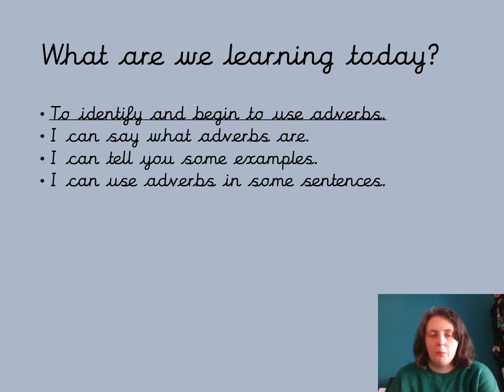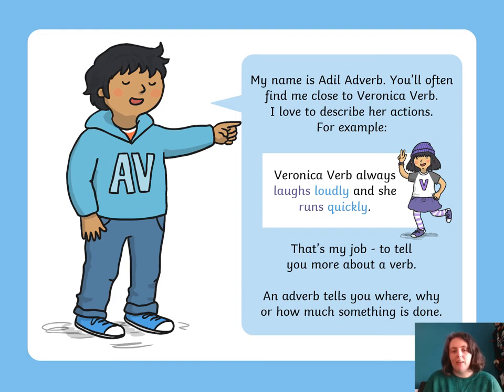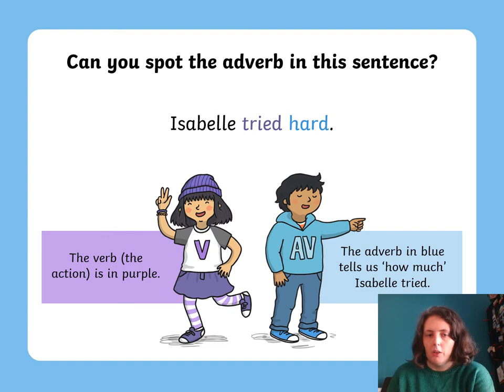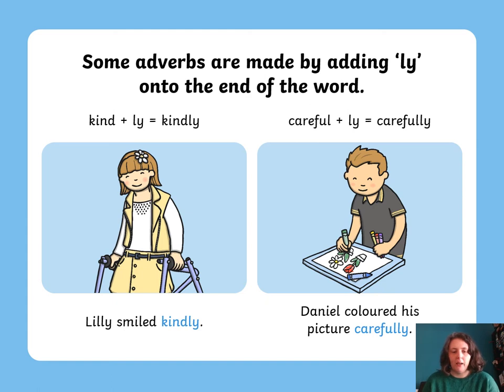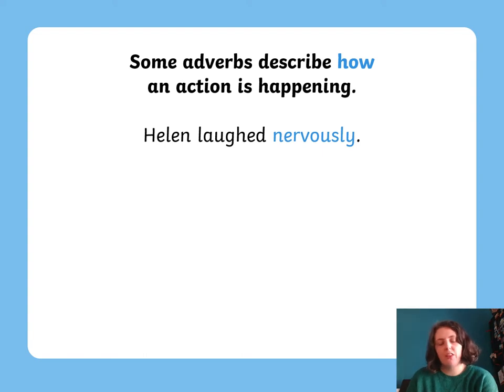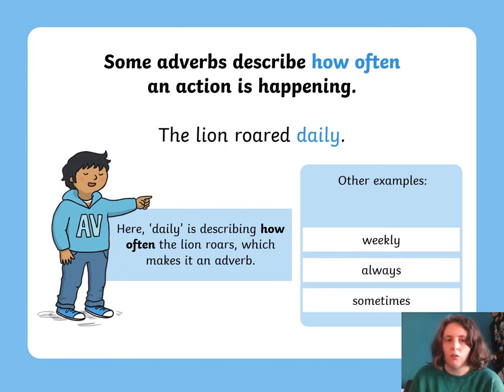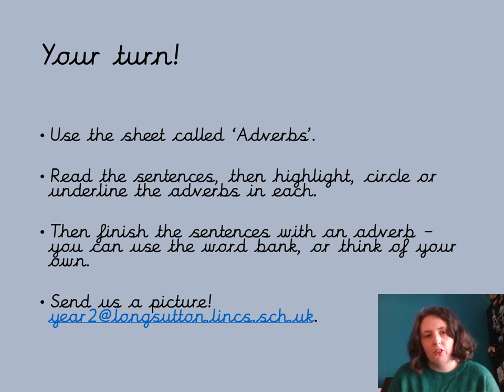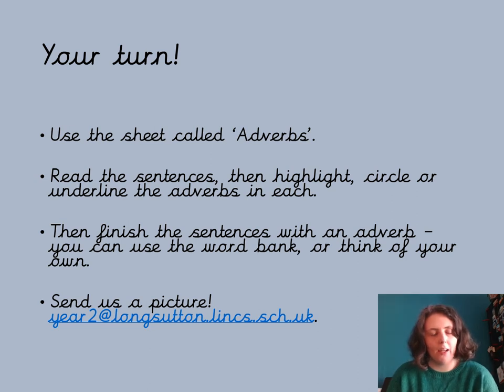YEAR 2 English Wednesday Adverbs